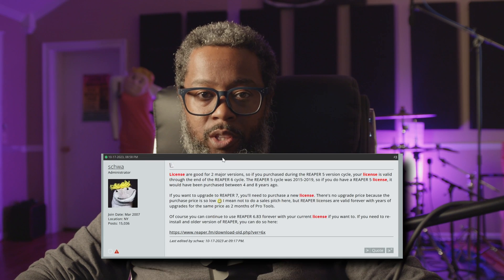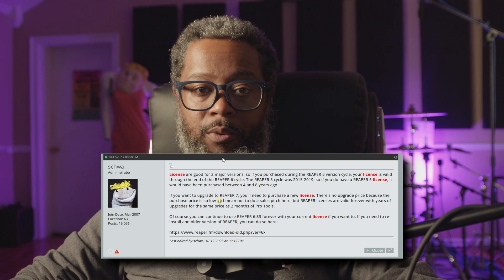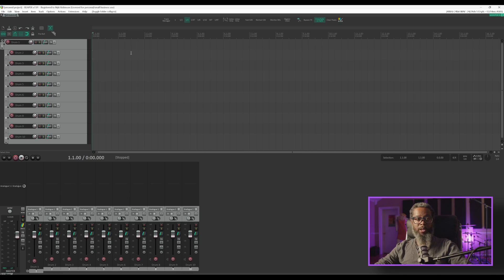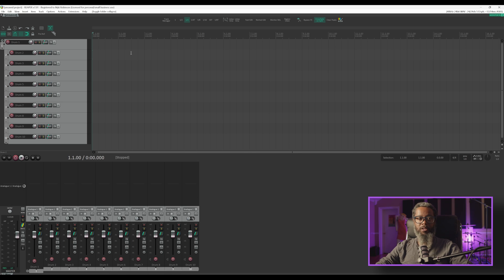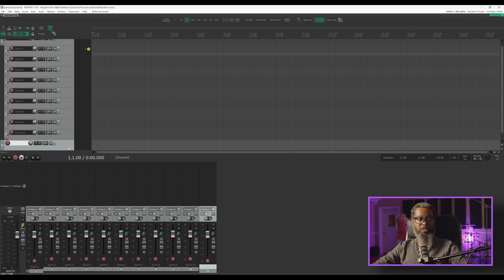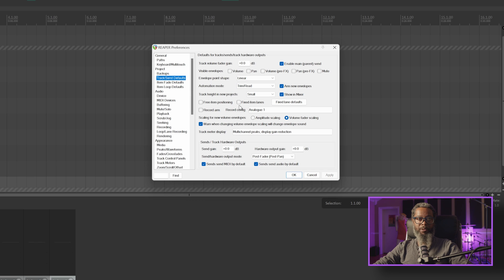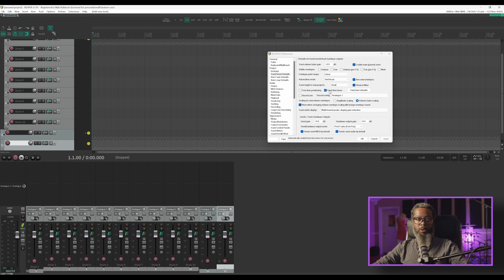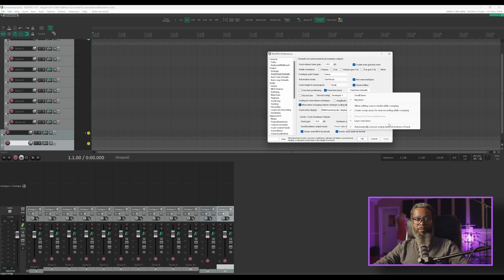REAPER7 - Fixed Item Lanes by Default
REAPER7 has been released! In the last episode, we covered the basics of using the new fixed item lanes copming system, which is an alternative to reaper 's takes system of comping. This method also introduces swipe comping, which has the capability to significantly enhance your workflow.

In this episode, we'll look at enabling fixed media item on your tracks by default, instead of having to enable it on a "per track" basis.

Stuff I Use:
Coffee

00:00 - Intro and REAPER 7 Licenses
00:57 - Lesson Start
02:06 - Enabling Fixed Item Lanes as Default
03:21 - Closing Thoughts
03:42 - REAPERblog